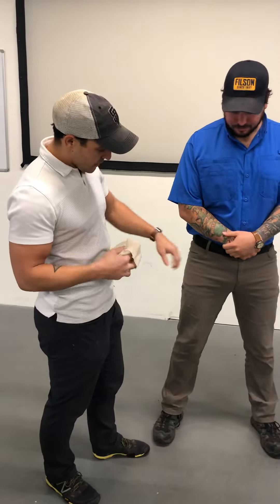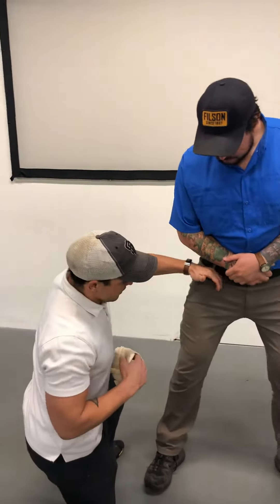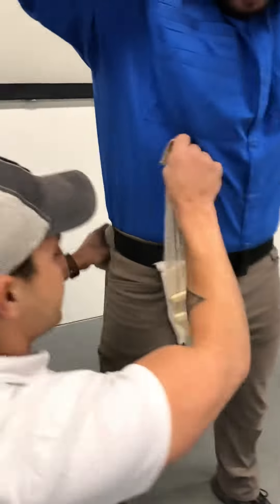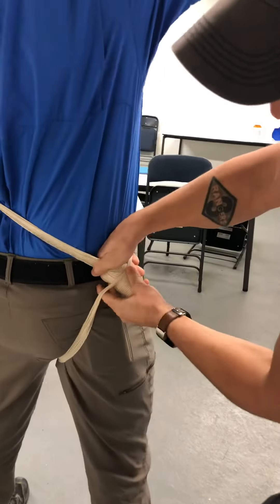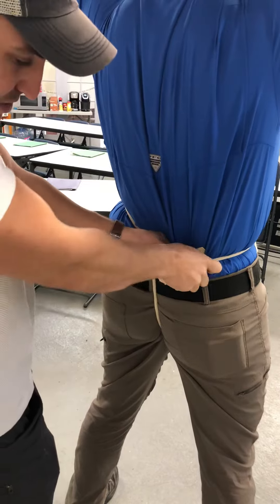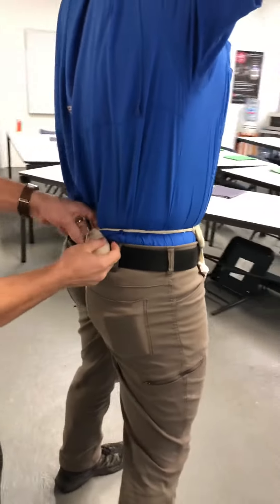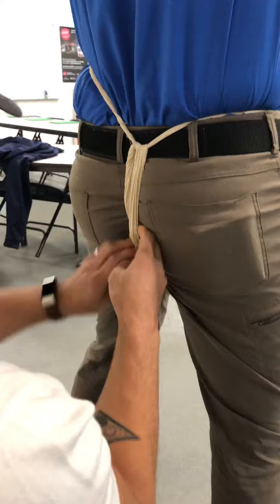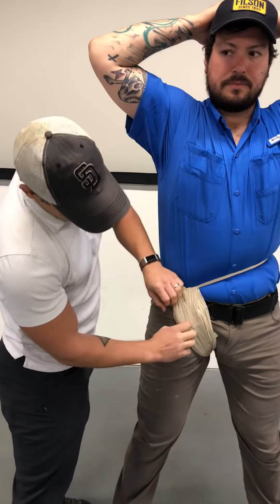TCCC Inguinal Junctional Wrap